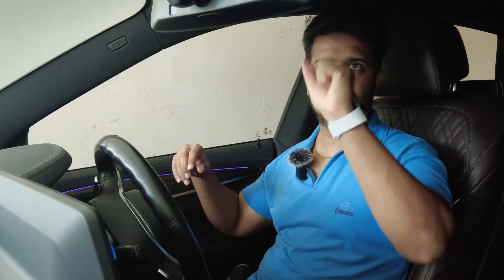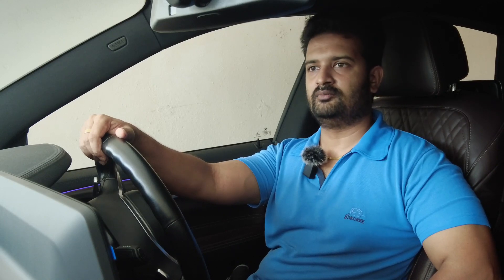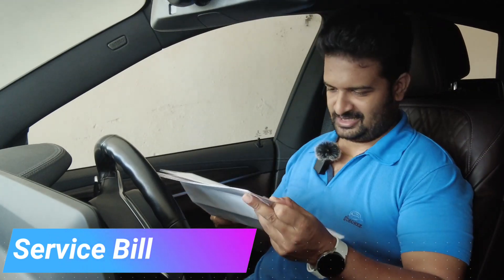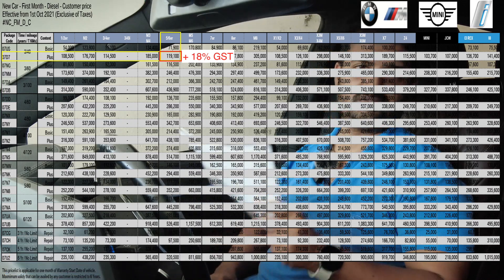BMW 630d * First Service done*|Service experience & cost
My BMW 6GT 630d completed its first service. Sharing the service experience and cost of service with you all.